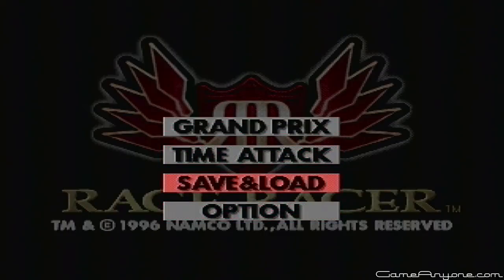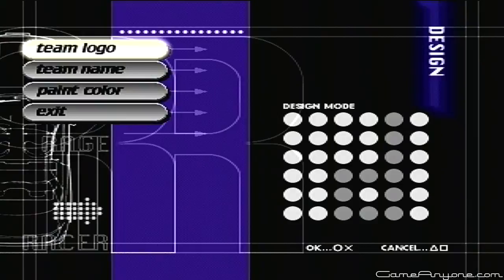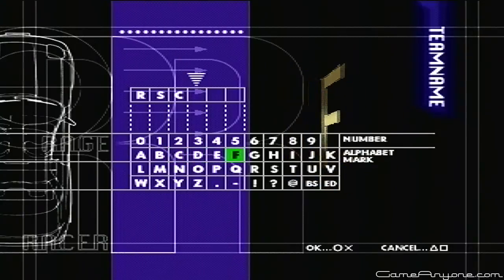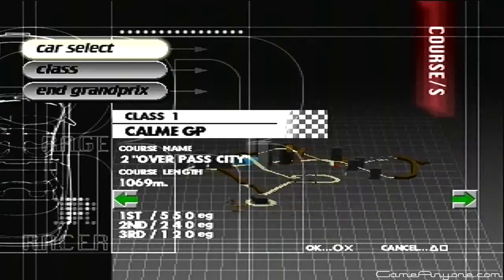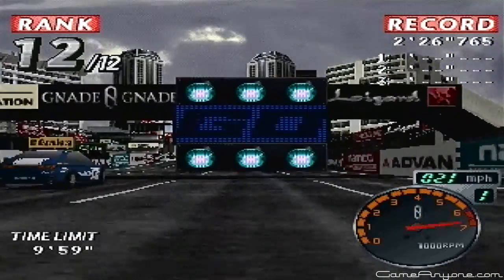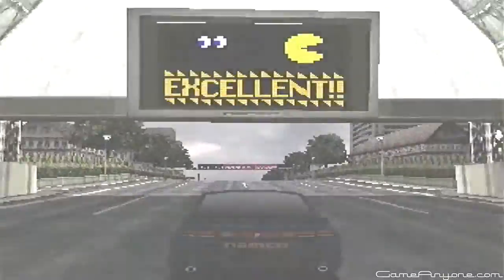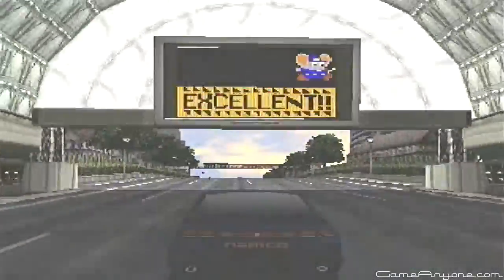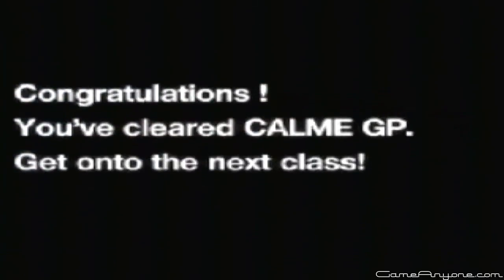Let's Play Rage Racer - Part 1 - Calme GP